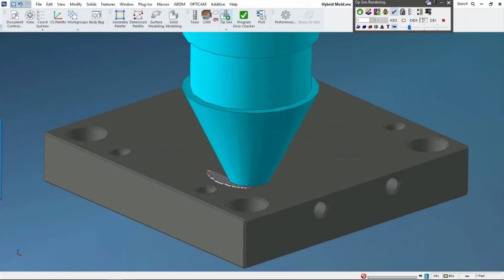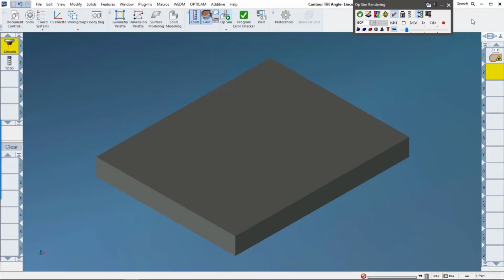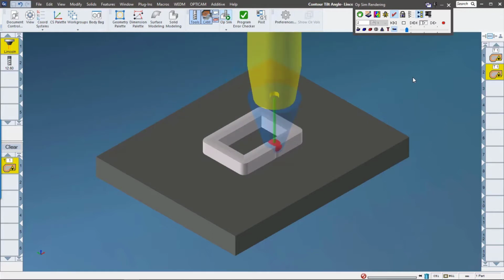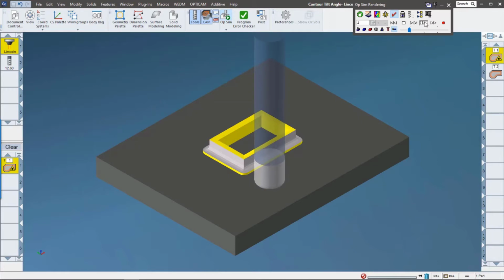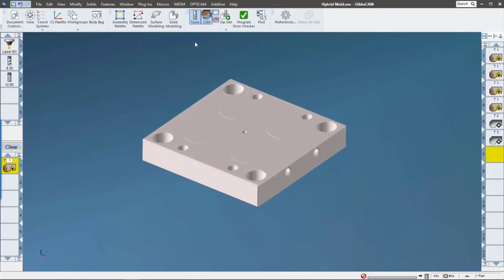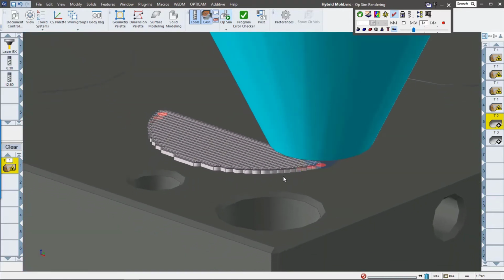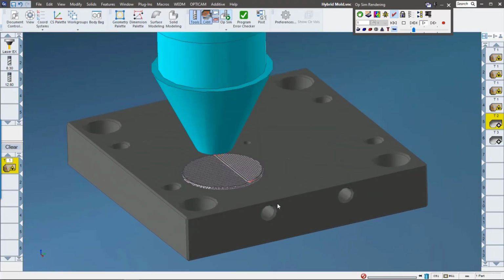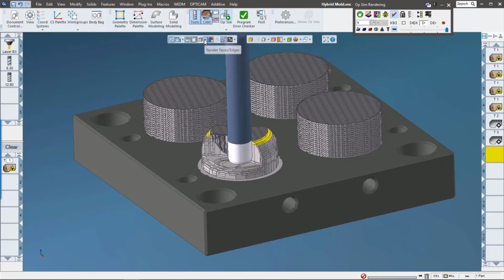Additive and Hybrid Machining in GibbsCAM 14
GibbsCAM 14 supports a new class of multi-task machines that use additive technology, including hybrid machines that are capable of both additive and subtractive operations.

Use the new GibbsCAM additive processes to add material to existing stock. Once material has been deposited, hybrid machines can use traditional subtractive machining processes to rough and finish the new material.

One GibbsCAM file. One post processor. Two technologies!